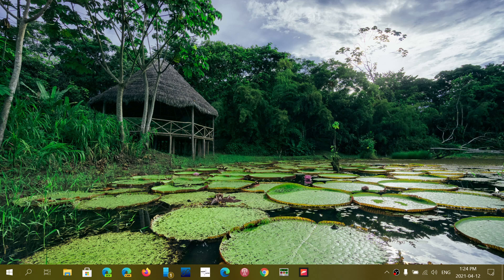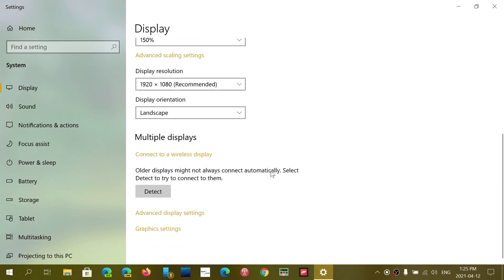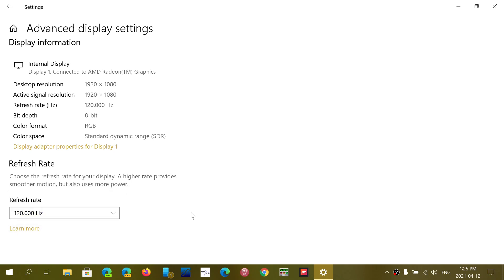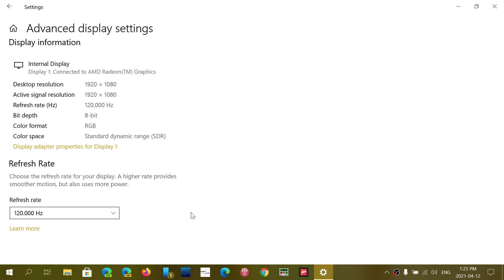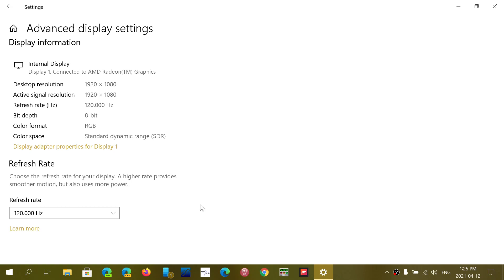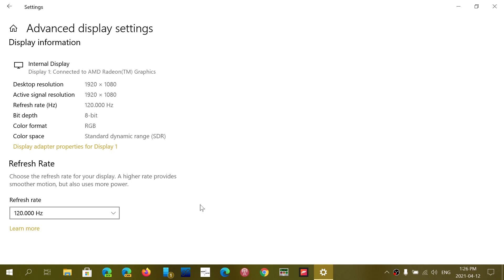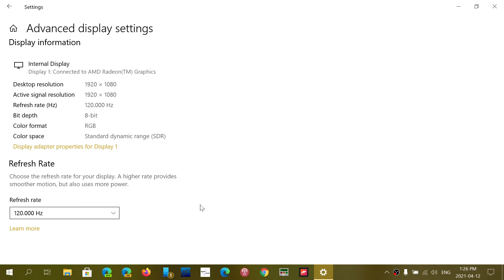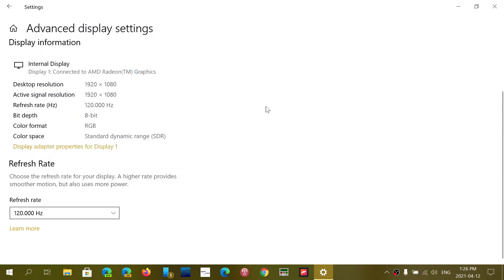Windows 10 has a setting in Advanced display settings to change refresh rate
Changing refresh rate to a higher number might make a game look much sharper and clearer on fast moving graphics